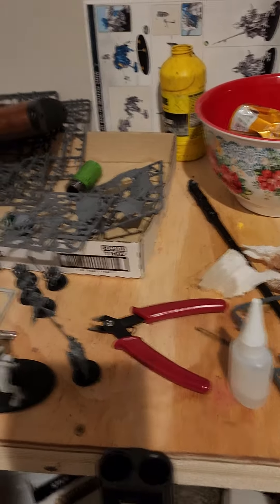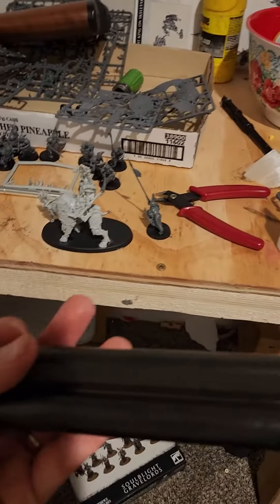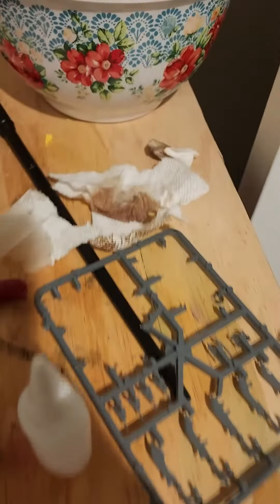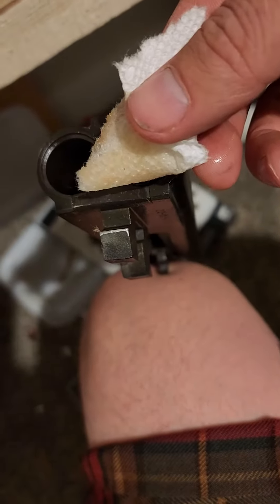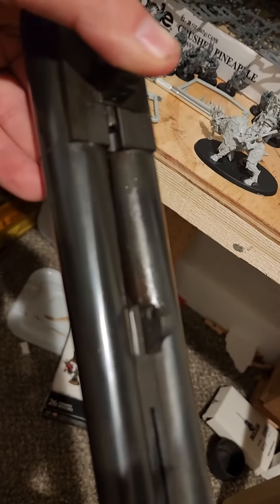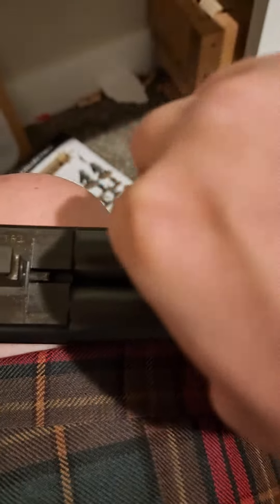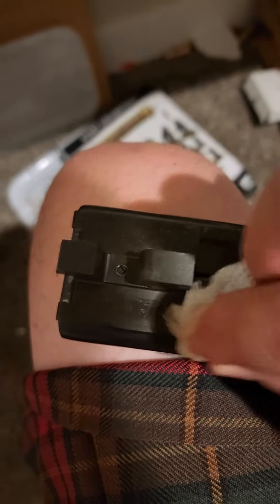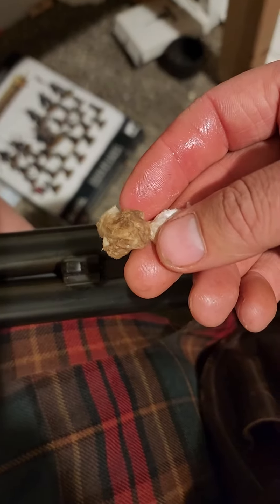new stoeger uplander rusted inside and out straight out of the box.